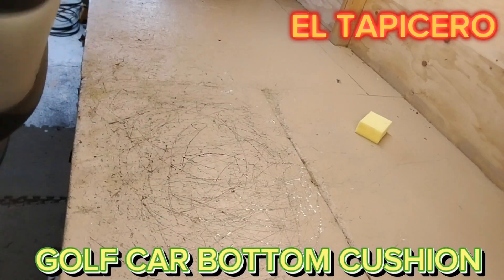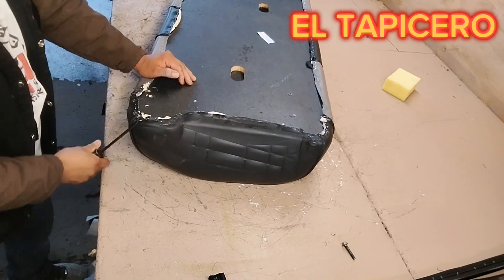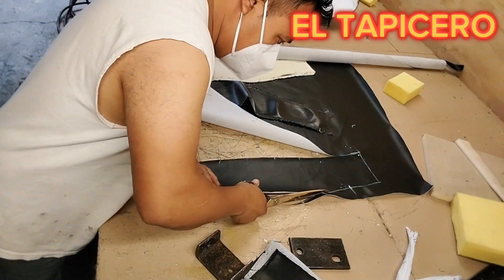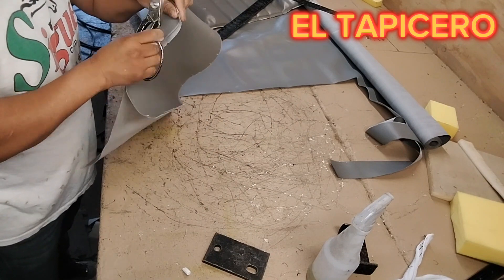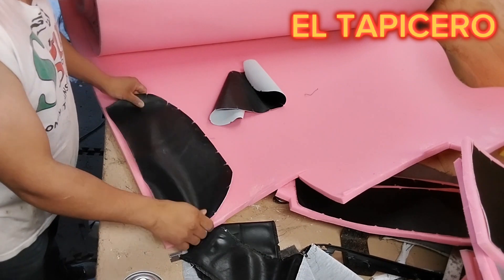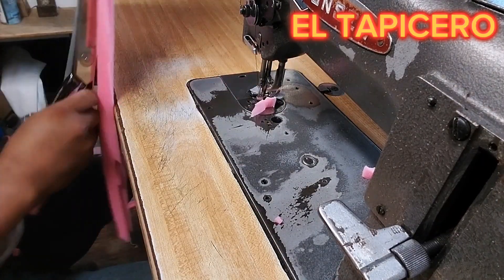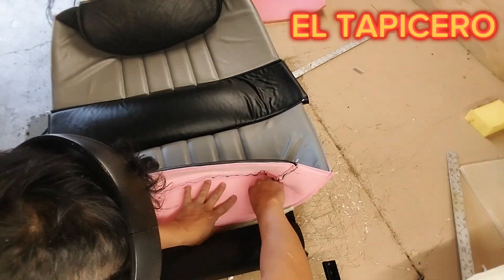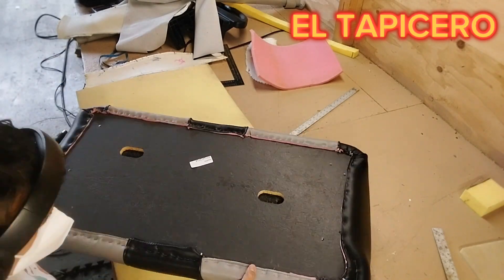how to reupholster golf car seat bottom cushion, Easley., save your money 💰